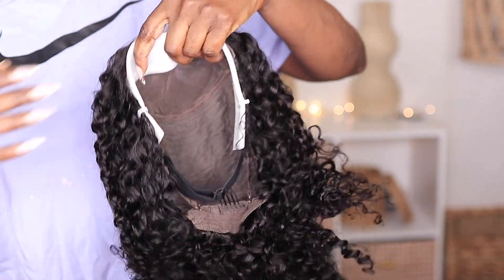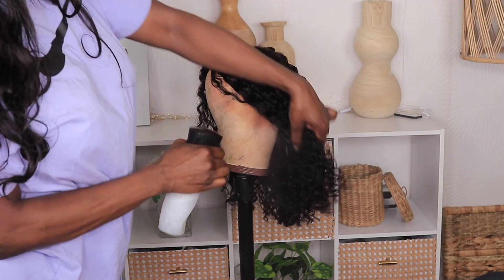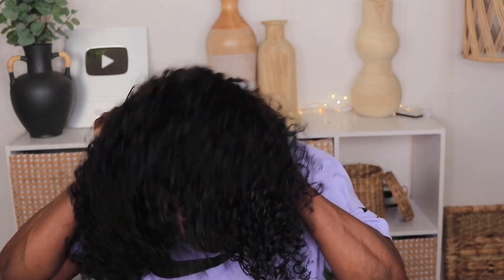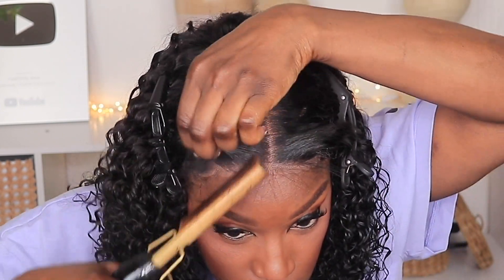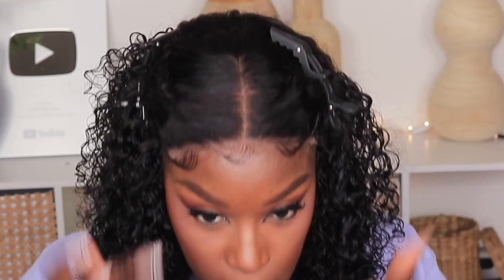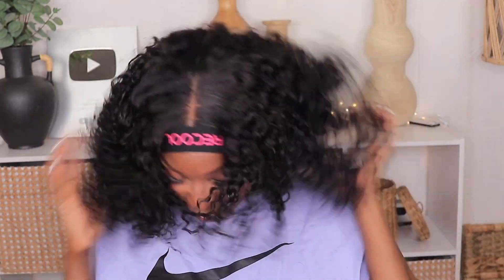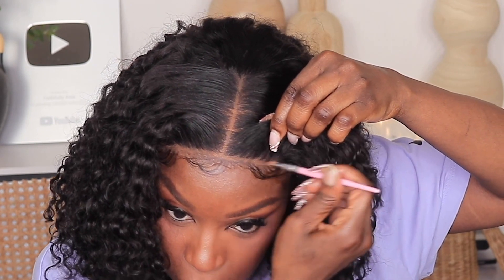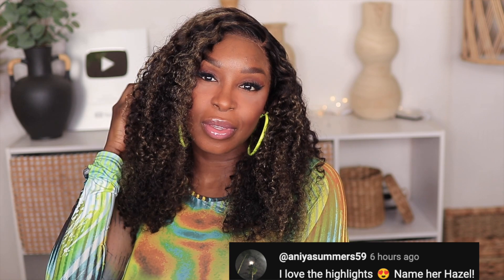Short Curly Bob Closure Wig - Easiest Way to Define Curls - Precut & Preplucked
Hair info: Pre-bleached Glueless Deep Curly 5x5 Lace 16inch

^^TURN ON YOUR NOTIFICATIONS TO GET FIRST DIBS^^

➤Don't have Amazon Prime? Try it 30 days free:

The Tea on Hairvivi Fake Scalp Wigs! Do they really look Natural? Wig Install for Beginners

WATCH THIS BEFORE YOU BUY A NEW WIG! HIGHLY REQUESTED TOP 5 BEST LACE WIG COMPANIES 2023!

Bald Cap Is Out! New Way to Lay Your Wig for 2023! Upgrade Your Install w/Hairvivi True Scalp Tape

Find The Lace! 🧐 Real HD Lace Wig Blends Into Skin! Hairvivi Bob Wig | Best Invisible Lace Wig